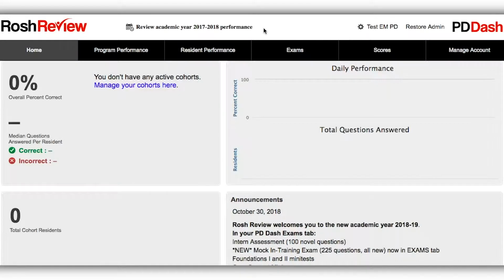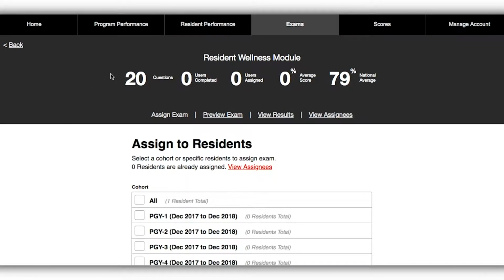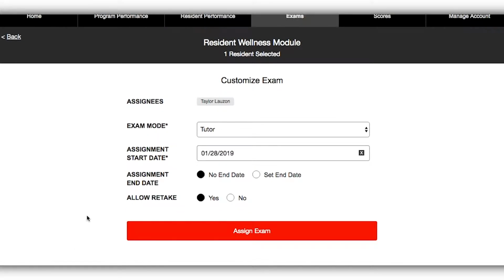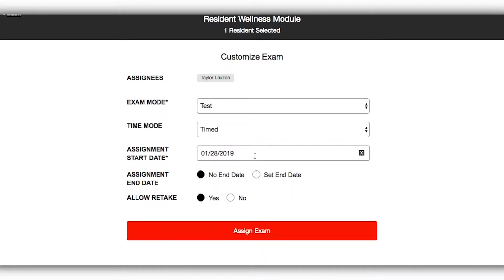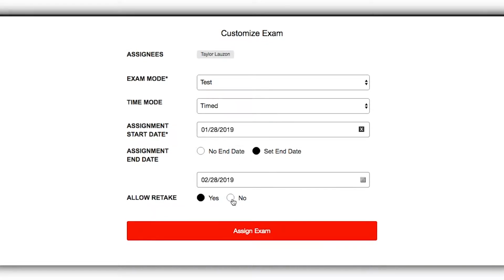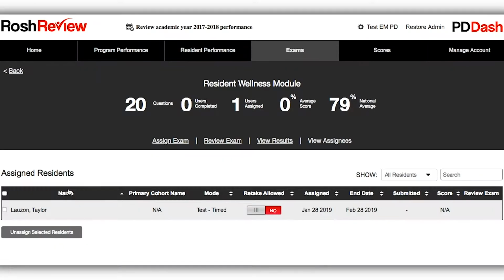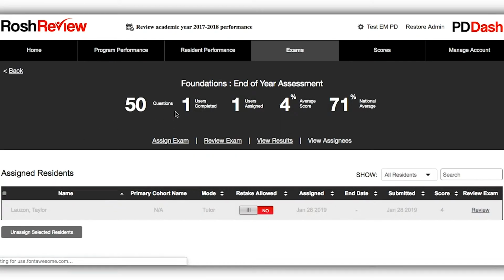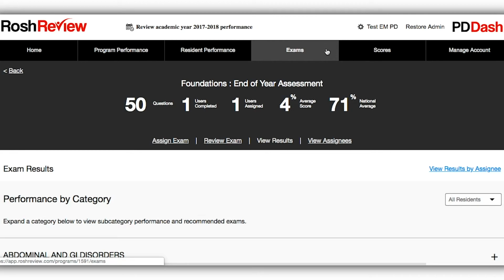How to assign exams from your PD Dash